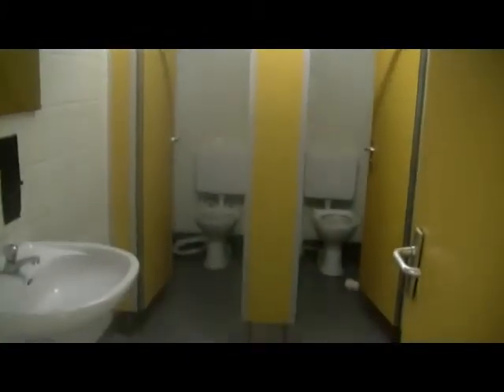AIRPORT MAINTENANCE UNDER THE ULP.wmv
The Condition of the Bequia airport before the last general election was deplorable...this from a country that claims to be building an international airport with no money. this is ridiculous.